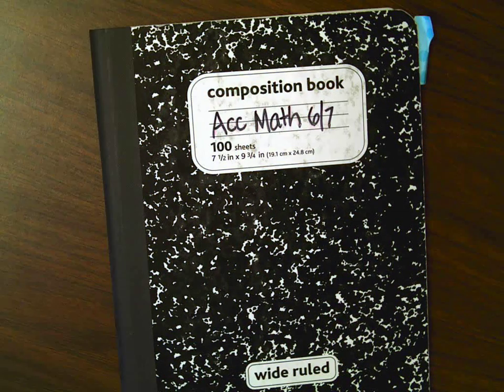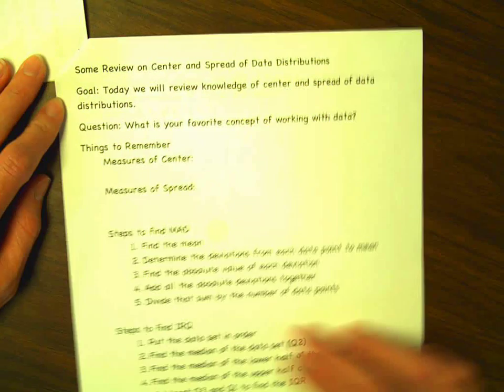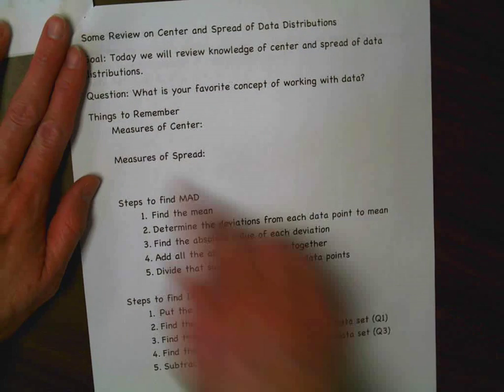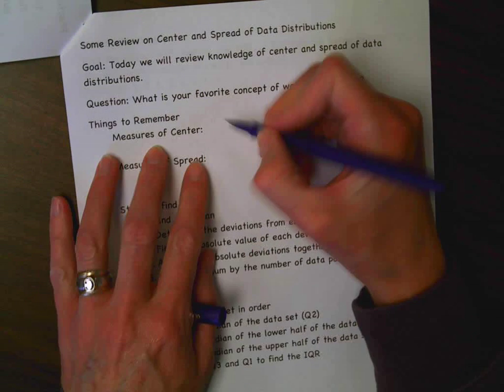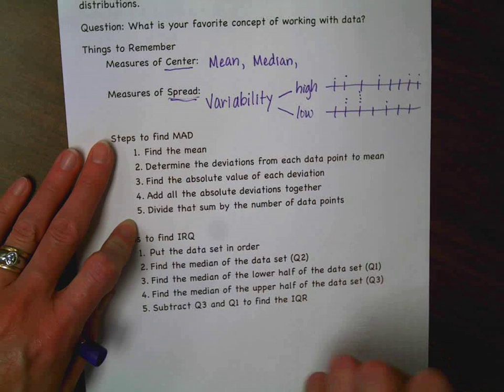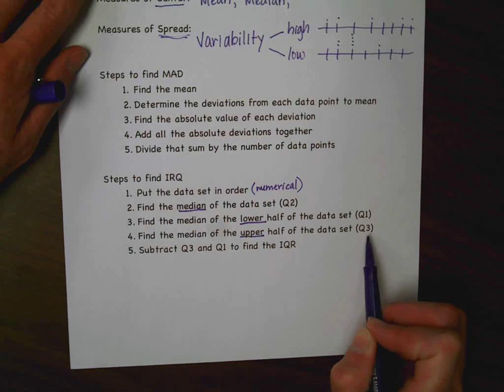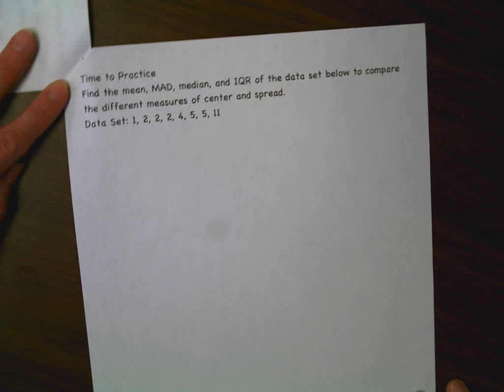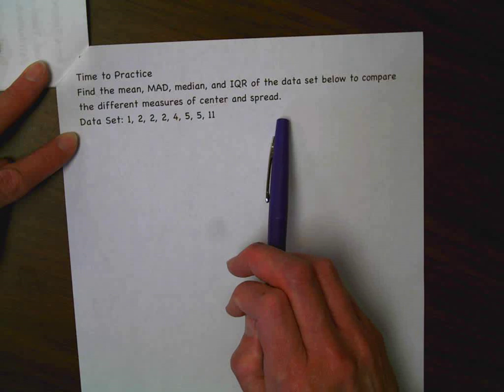Acc Math 6:7 Module 6 Lesson 10